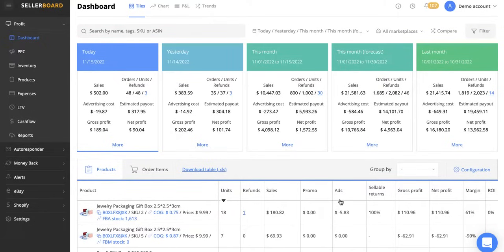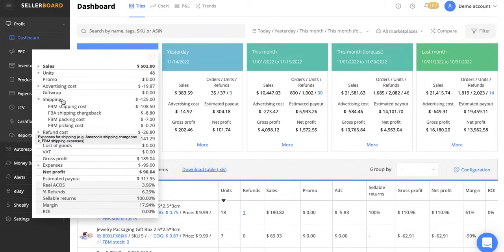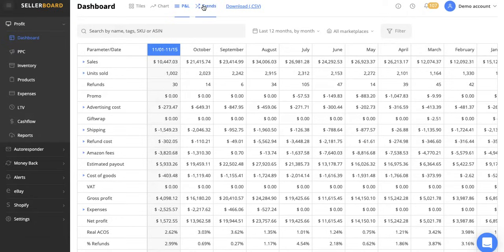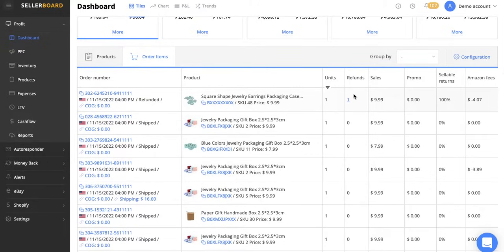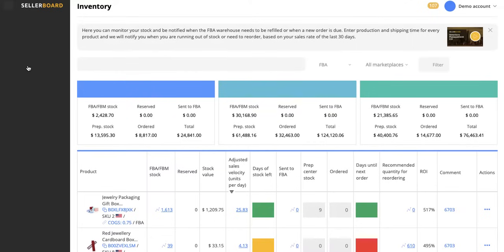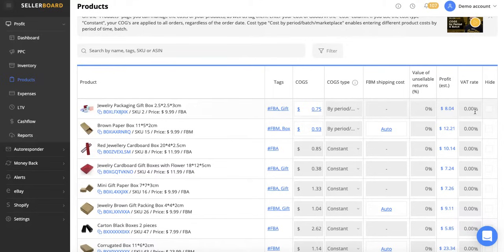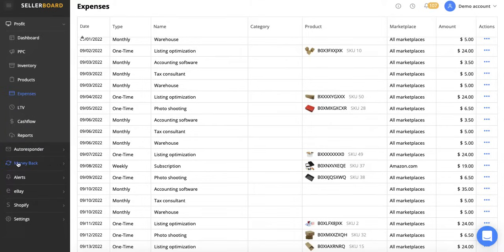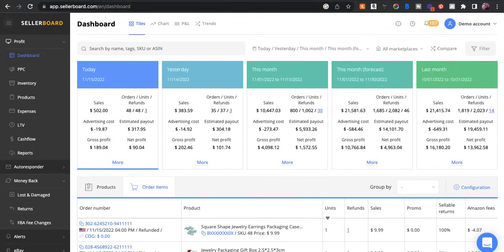FULL Sellerboard DEMO/Tutorial 2024 Amazon seller Profit tracking and Inventory management software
Osome Accountants (2 Months free Accounting using My Name! Save this link for when you need it)

Top Cash back (£10 sign up bonus with this link)

Amex Gold Business Card (Thousands of free sign up Amex bonus points with my link!)